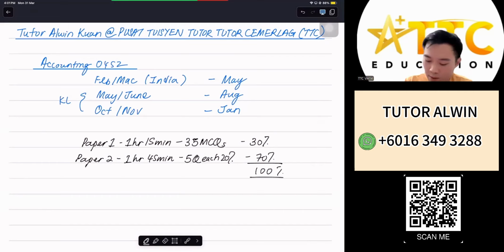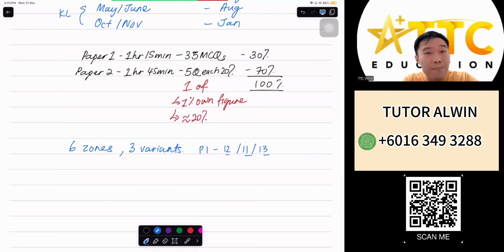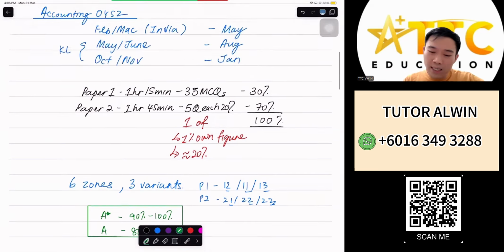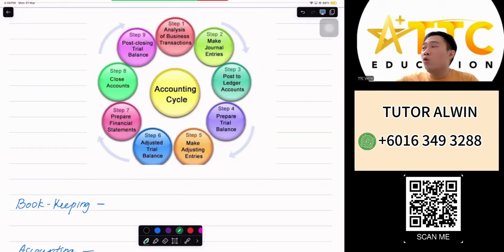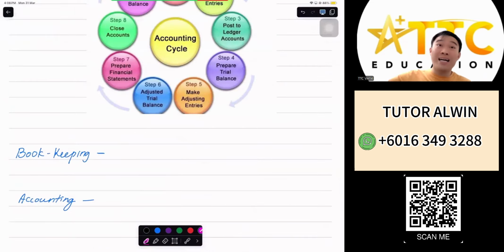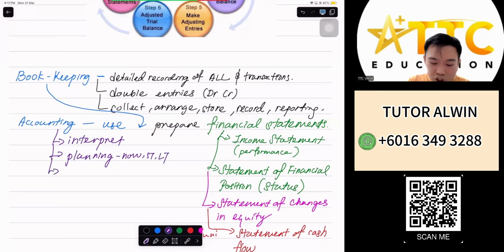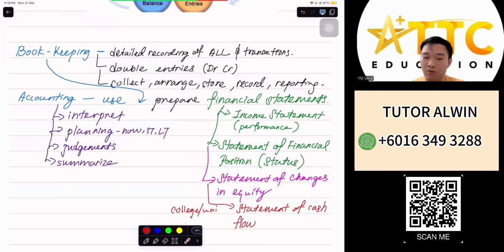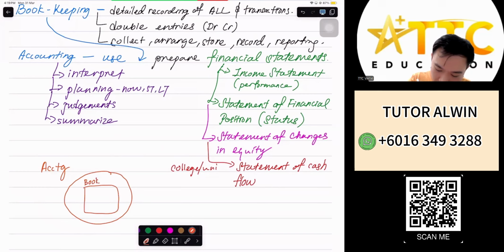Y10 EP 1 | IGCSE ACCOUNTING 0452 | INTRODUCTION TO ACCOUNTING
Hello everyone. 🤗 This is TUTOR ALWIN KUAN here from PUSAT TUISYEN TUTOR TUTOR CEMERLANG (TTC). I am your ACCOUNTING 0452 tutor for YEAR 10 and YEAR 11.

This is my first video on accounting as an introduction about the paper. Accounting has 2 parts, i.e BOOK-KEEPING and ACCOUNTING. What are the differences? 🤔

My class is purely online via ZOOM.